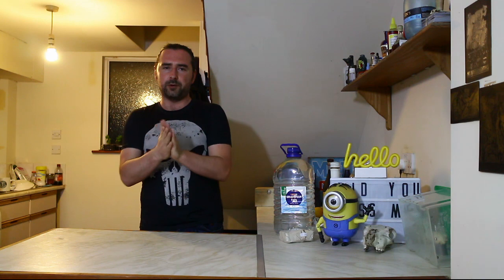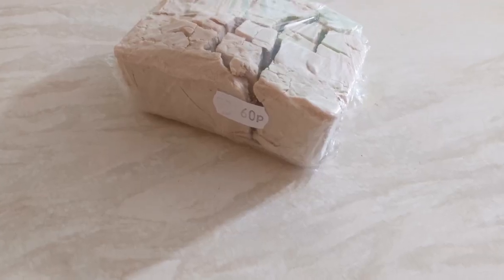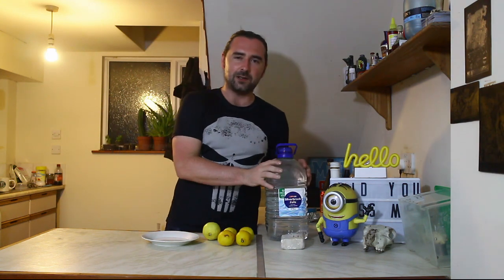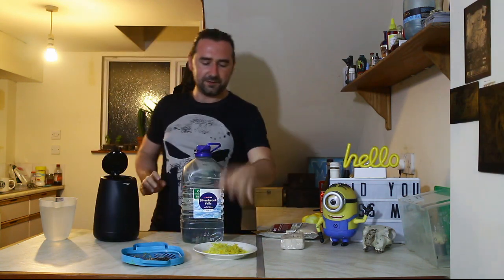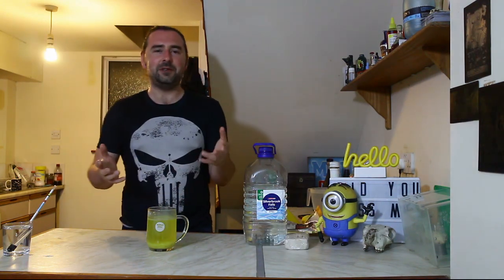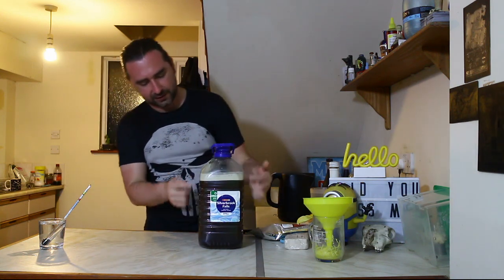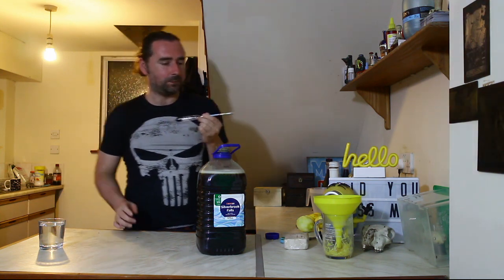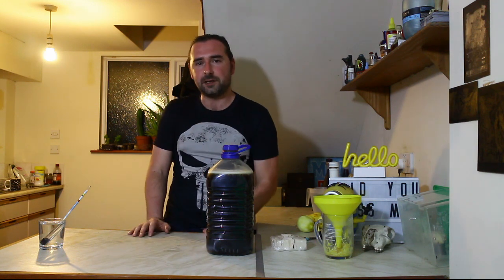bread yeast lemon gruit ( lemon beer) making beer without hops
hey all
so I've decided to do a little experiment with bread yeast and beer!
gruit is a beer made without hops and before hops were used, it basically was anything at around 5% ish.
pretty handy if making some interesting creations.
my favorite beers are one that have alot of citrus in them so lemons were my perfect choice :)

temperature controlled heat belt

air locks

wine kits
30 bottle Shiraz
30 bottle Chardonnay